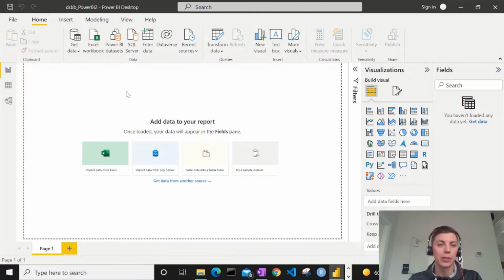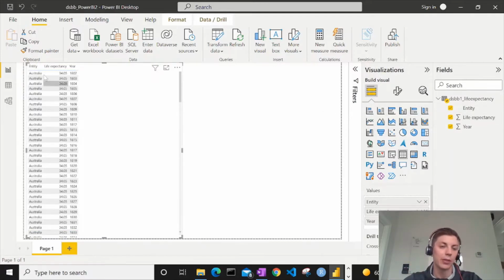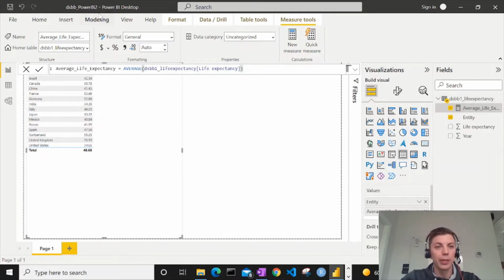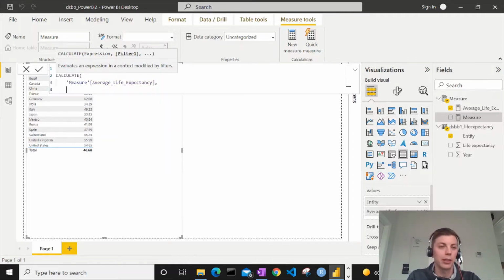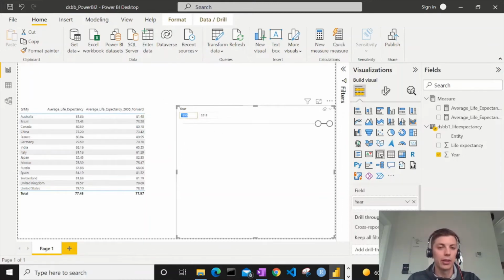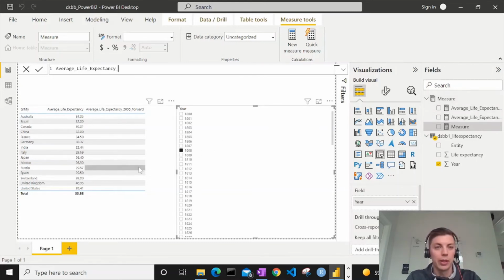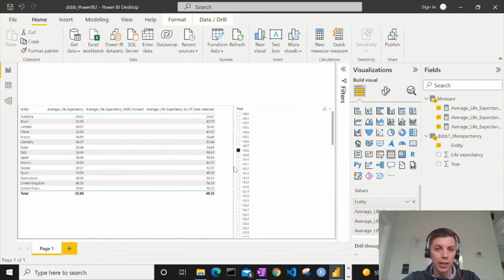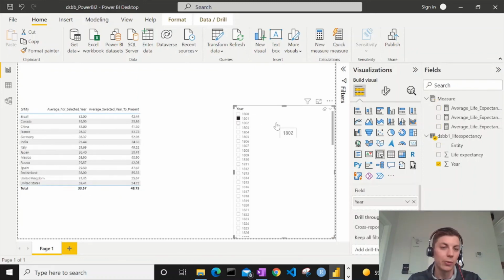How to Filter a Power BI Measure by Selected Dates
Learn how to write a measure that will do a calculation as of a certain date forward.

Topic: Power BI, measures, DAX language
Functions: AVERAGE, CALCULATE, SELECTEDVALUE, FILTER, ALL
To jump to the final measure, go to this point in the video: 10:09

This was not mentioned in the video, but I would recommend making your slicer "single select" so that the "Average_Life_Expectancy_As_Of_Date_Selected" measure works as expected.  To do this, click the slicer visual, go to the format visual pane, click slicer settings, and toggle single select to on.

If you would like to keep multi-select, I would recommend amending your code to the function below.  You will see that the COALESCE and MIN lines are new (third to last line and last line).  You may want to use MAX instead of MIN if you'd prefer to default to the latest selected date and forward.  Keep it MIN if you'd prefer to see the earliest selected date and forward.

Average_Life_Expectancy_As_Of_Date_Selected =
CALCULATE(
    'Measure'[Average_Life_Expectancy],
    FILTER(
        ALL(dsbb1_lifeexpectancy[Year]),
        dsbb1_lifeexpectancy[Year]  *INSERT GREATER THAN OR EQUAL TO SIGN HERE*
        COALESCE(
            SELECTEDVALUE(dsbb1_lifeexpectancy[Year]),
            MIN(dsbb1_lifeexpectancy[Year])

*Note: YouTube does not support angled brackets in video details so you will have to update this inside of Power BI Desktop (SEE ALL CAPS ABOVE)